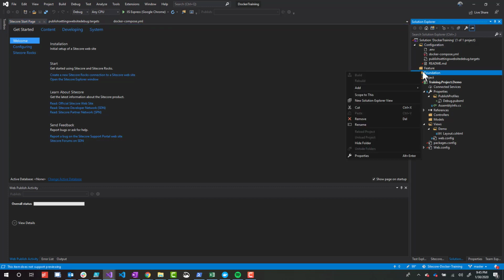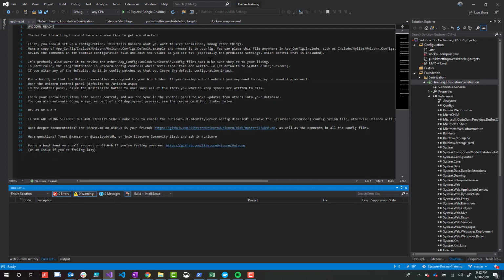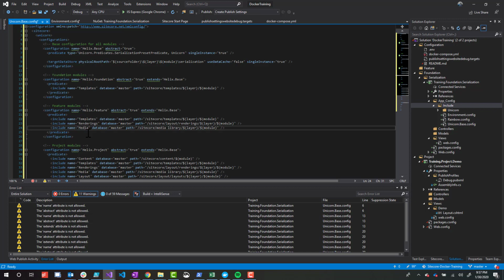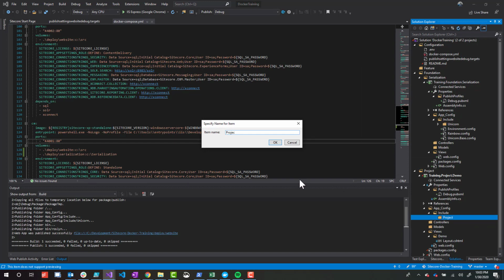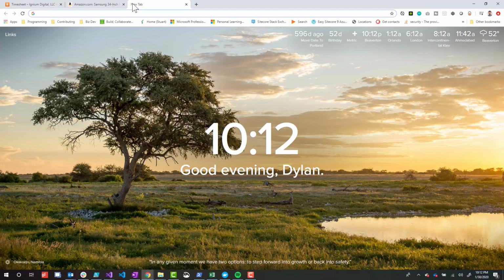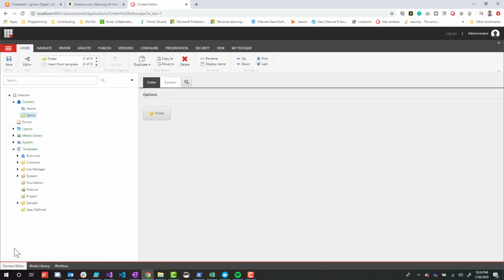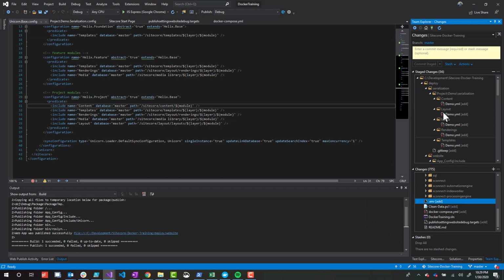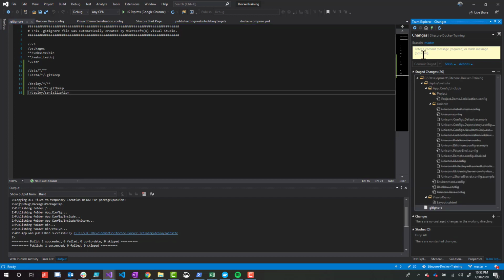💻 Sitecore Docker Training - Configure Unicorn for a Solution [ Hands-On Demo ]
In this tutorial, we continue our series introducing using Docker with Sitecore.  With this video we explore how you can configure Serialization in Sitecore using the Open Source module Unicorn.